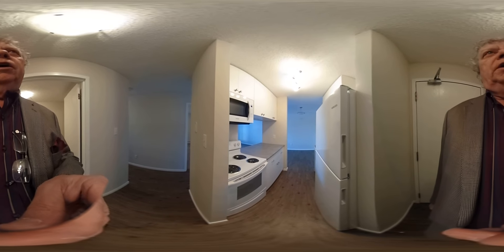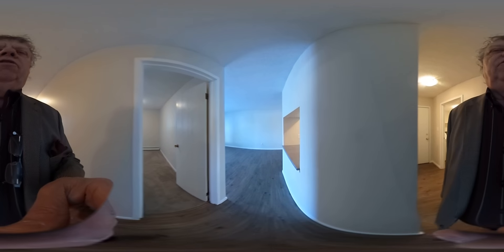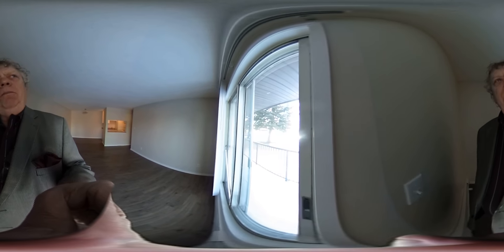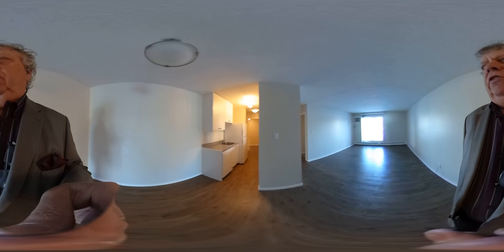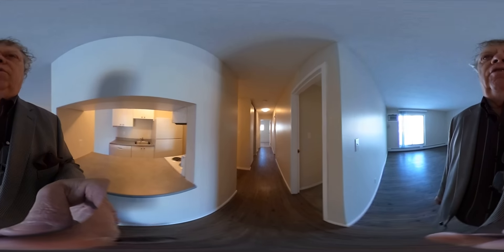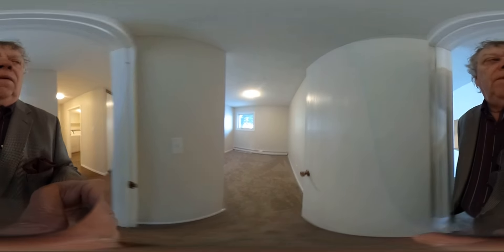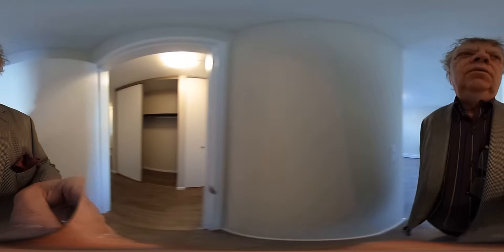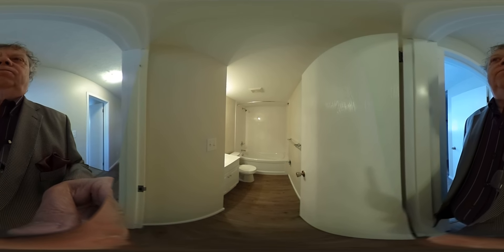102 405 Columbia Blvd W Virtual Tour, Lethbridge Real Estate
102 405 Columbia Blvd W Virtual Tour, Lethbridge Real Estate

Miles Godlonton
Broker/Owner
LethbridgeRealEstate.com